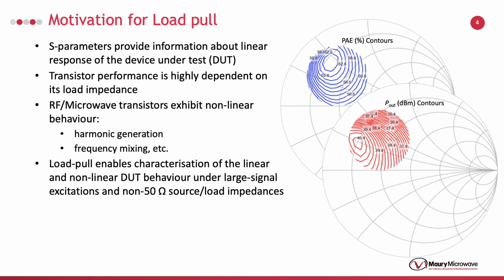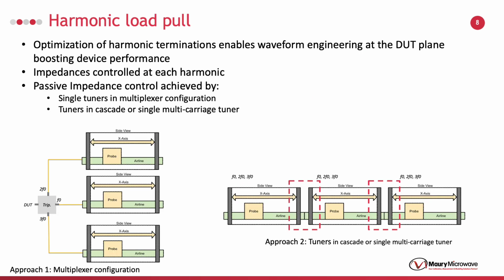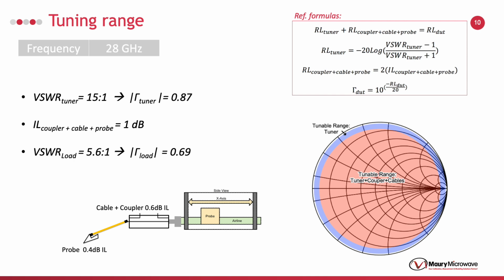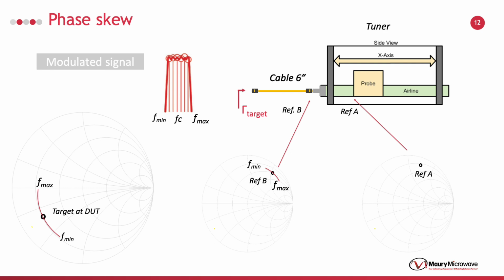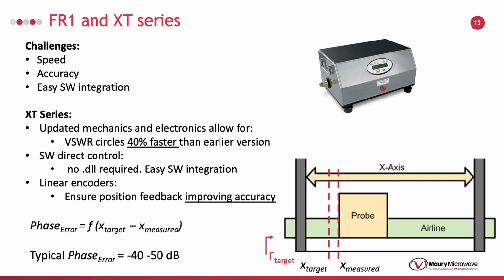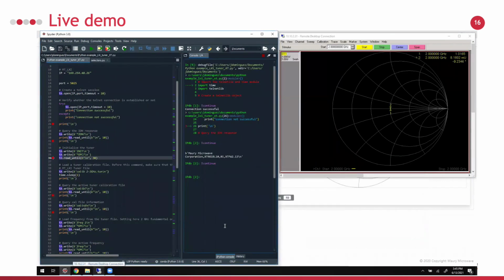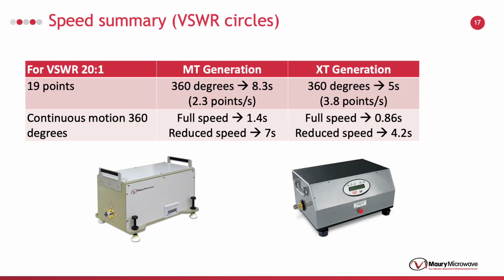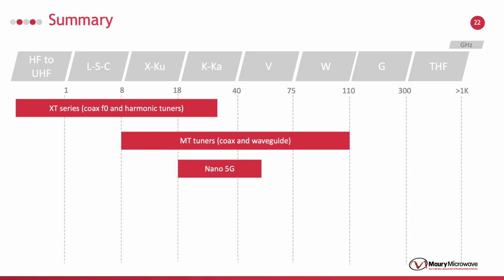Tech Fair 2021 - An Introduction to Impedance Tuners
Load Pull is the act of presenting a set of controlled impedances to a device under test (DUT) and measuring a set of parameters at each point. By varying the impedance, it is possible to fully characterize the performance of a DUT.  The most common tool used to vary the impedance presented to a DUY is the passive impedance tuner.  While the fundamental principles of passive impedance tuning haven’t changed significantly since their earliest conception, today’s state-of-the-art automated impedance tuners have improved accuracy and repeatability, are orders of magnitude faster, allow for direct user control, and are optimized for on-wafer measurements.

In this webinar, we will:
• Understand the motivations of performing load pull measurements.
• Learn how passive impedance tuners work (coaxial fundamental and harmonic, waveguide…).
• See a demonstration of state-of-the-art impedance tuner technology at 5G FR1 and FR2 frequencies.